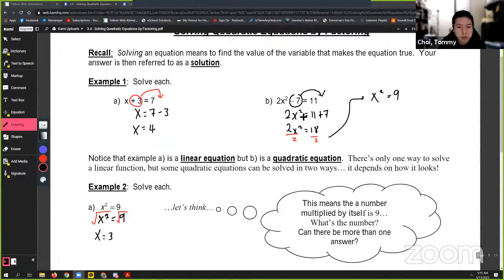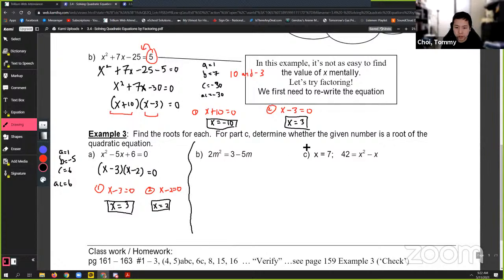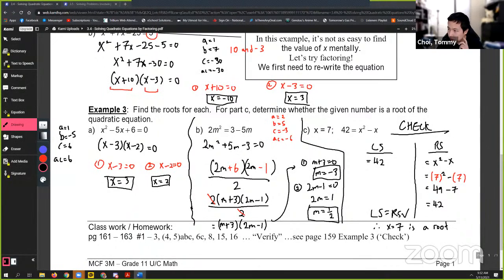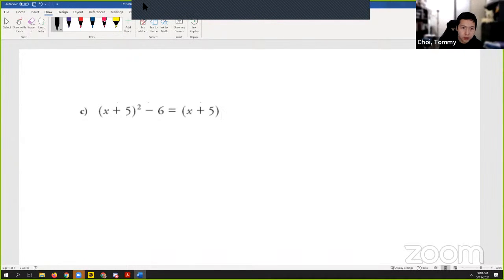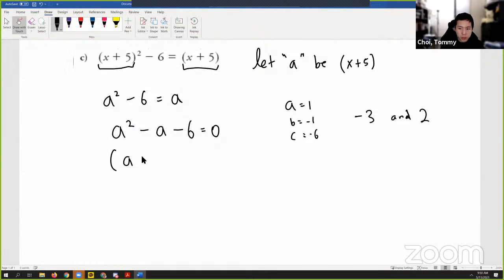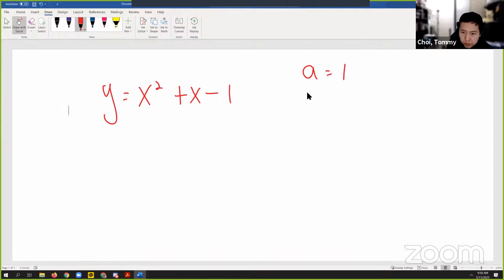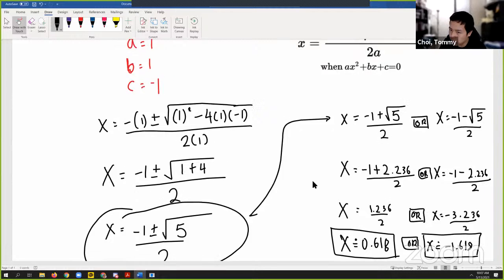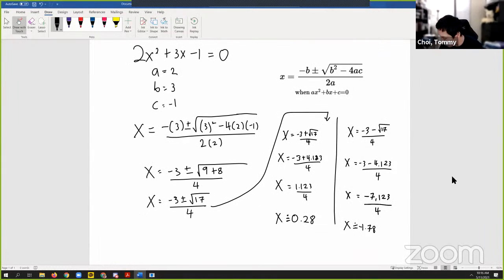3.4 and 3.5 Solving Quadratic Equations Q4 Choi MCF3M1